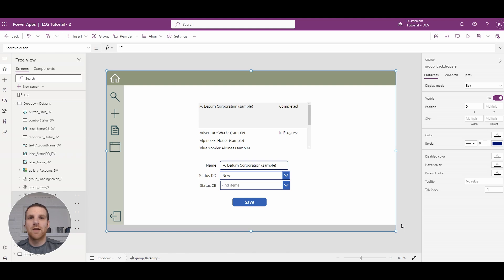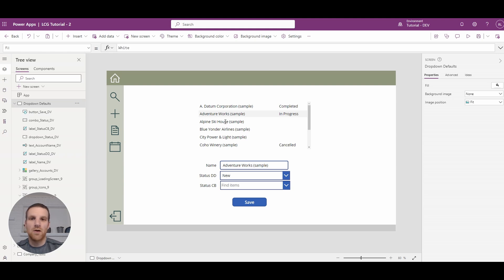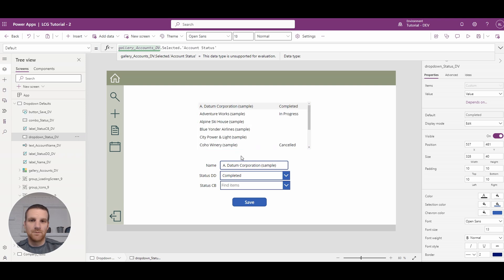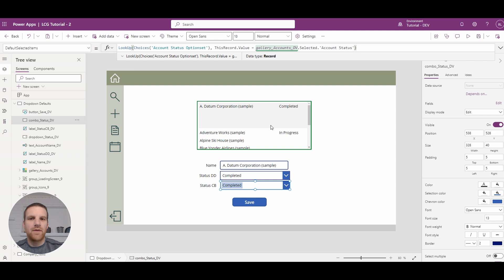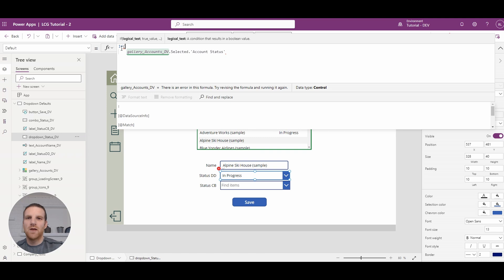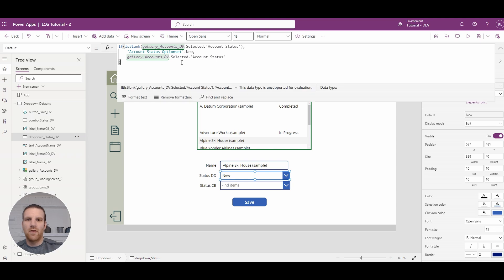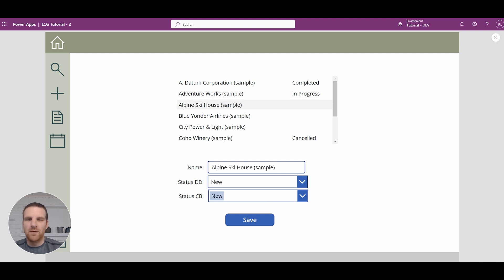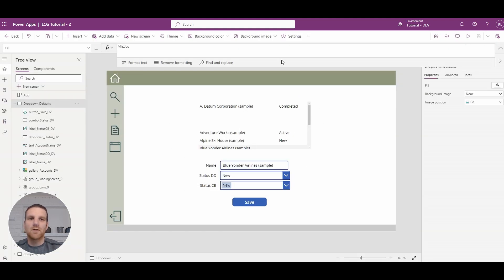Power Apps - How to set Default Options for Drop Downs and Combo Boxes in Canvas Apps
In this video we'll walk through how to set default options for drop downs and combo boxes in Canvas Apps. This will help make your apps more user friendly by automatically filling in the most common selection.